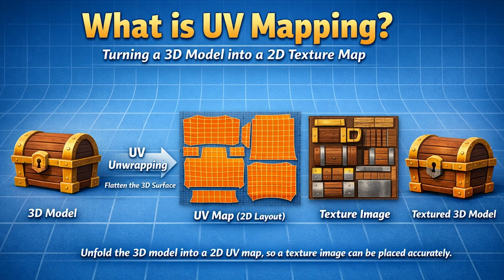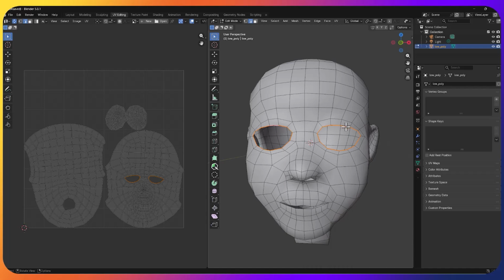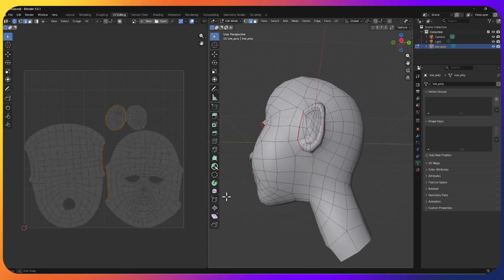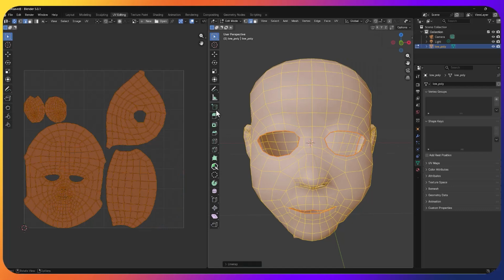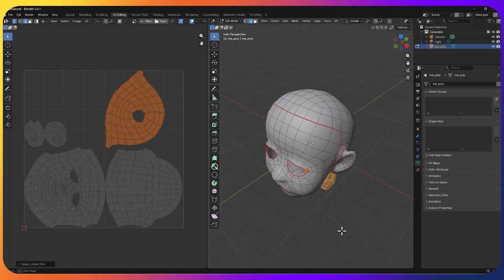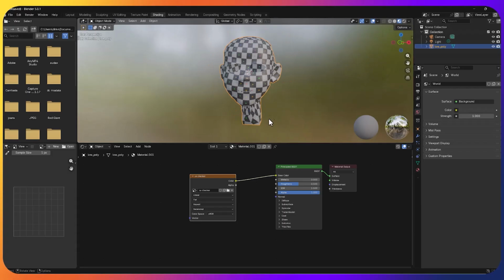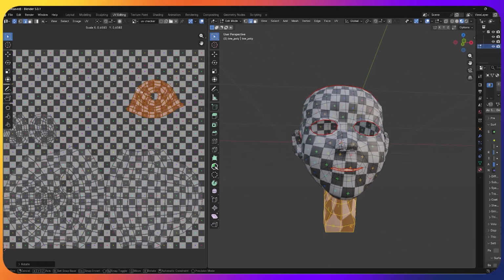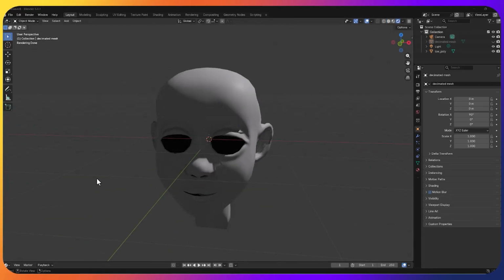UV Unwrapping Blender Tutorial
Learn step-by-step UV Unwrapping for a 3D head in Blender! In this tutorial, you’ll discover how to create clean and efficient UV maps for your character models, making texturing easier and more precise. We cover everything from placing seams, arranging UV islands, to packing them efficiently for a distortion-free result. Perfect for 3D artists, animators, and character creators looking to level up their Blender workflow.

What you’ll learn:

How to mark and cut seams correctly

Tips for clean UV islands

Packing UVs efficiently for texturing

Best practices for character head UVs

Software Used:
Blender 3.x